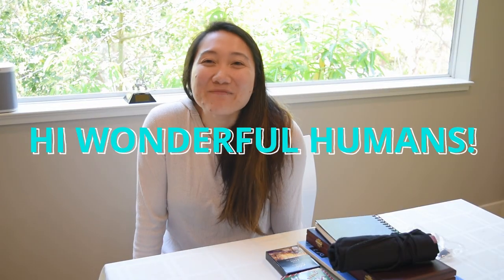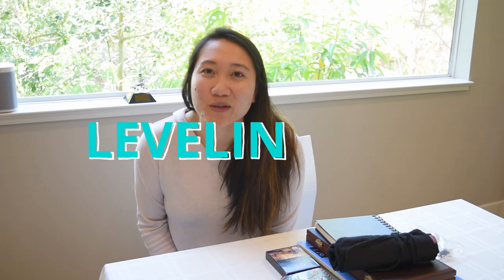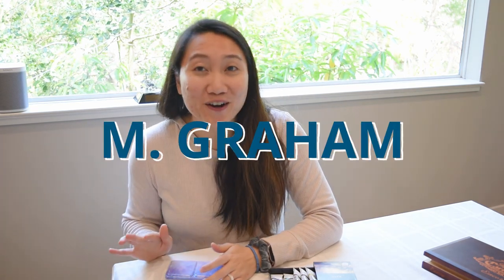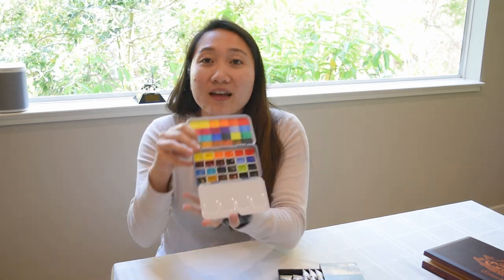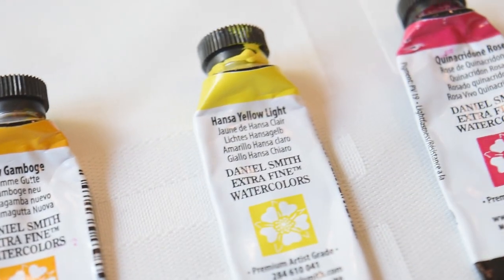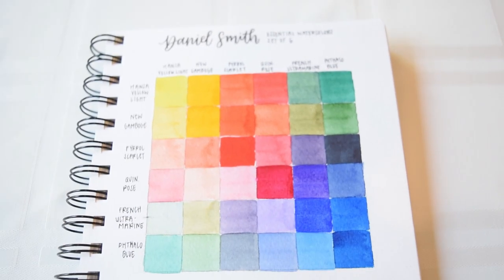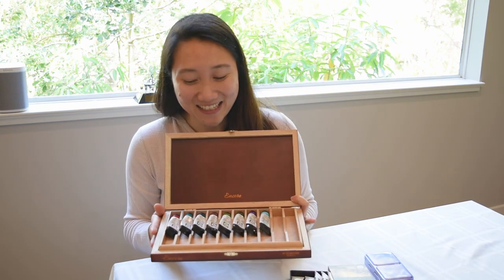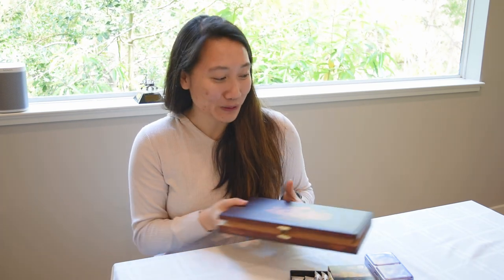LEVELING UP Watercolor Supplies for Intermediate Artists 4.27.21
Hi Everyone!

My name is Truc-Quan and I'm the artist/owner behind Modern Meliora, a watercolor florals stationery brand located in the United States.

In today's video I share with you the watercolor supplies I use that helped me level up my watercolor GAME! As someone who is a self-taught artist, I learned a lot from Youtube videos and my own experiences so I'm here to share some tips & tricks that I wish I had known when I transitioned from a hobbyist to professional watercolor artist.

Thanks ya'll and have a great day!